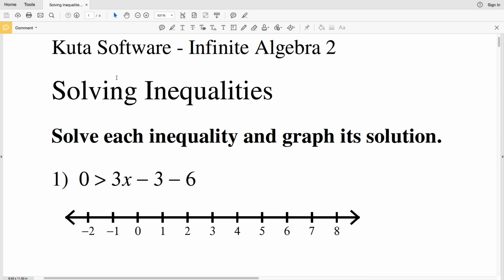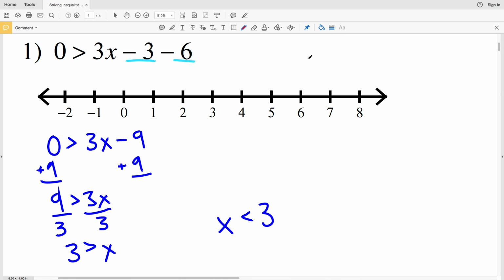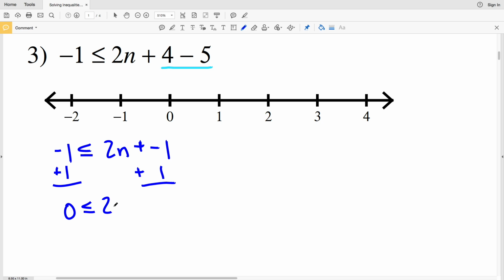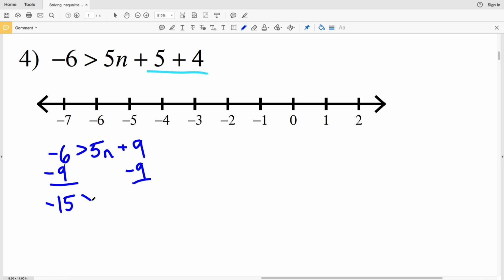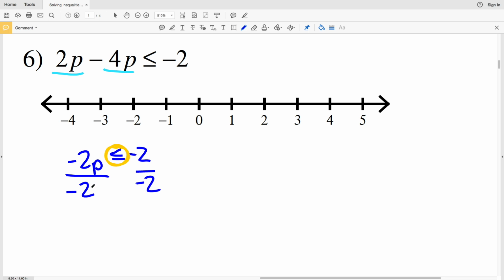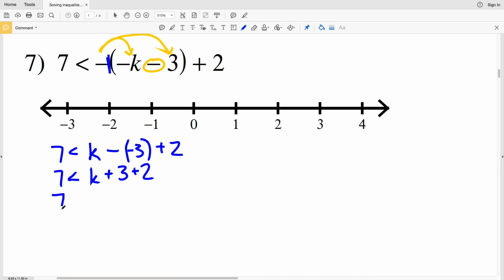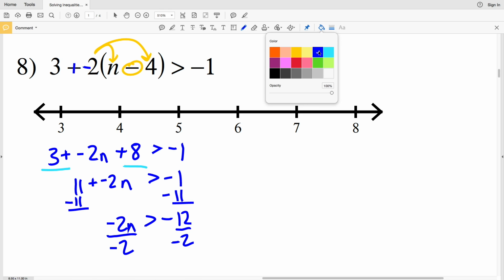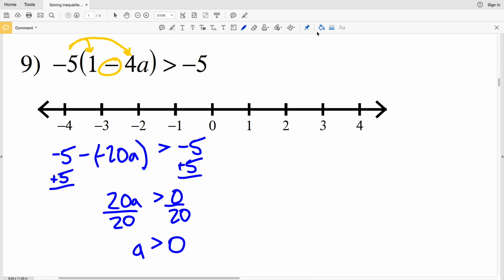KutaSoftware: Algebra 2- Multi-Step Inequalities Part 1